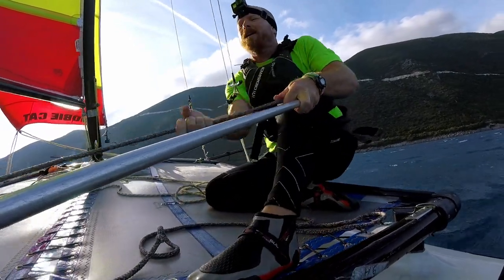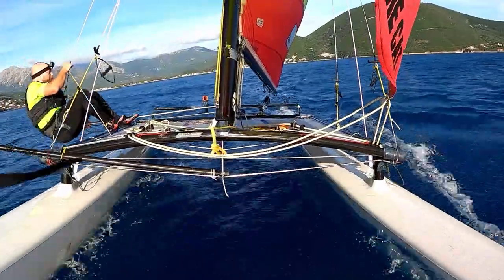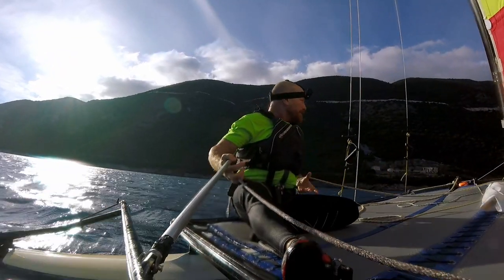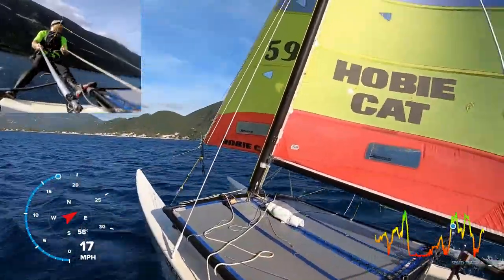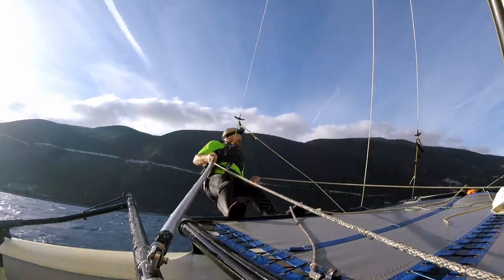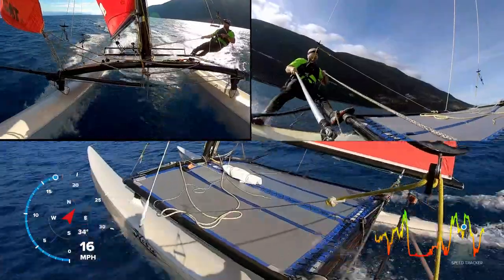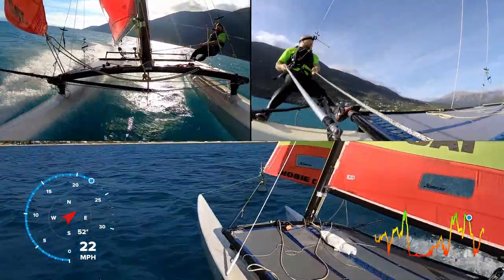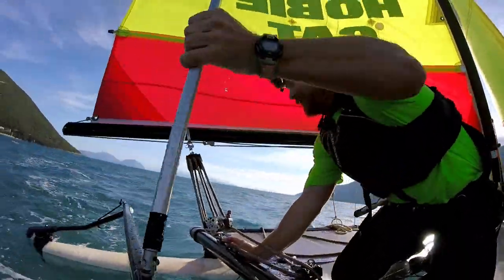Hobie 16 solo lesson Multicam with commentary going for speed and how i get her up the beach alone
⛵️Instagram Here's everything that i've been using and where to find them

Gul wetsuit shoes
Gul wetsuit boots
Crewsaver buoyancy aid
Magic marine smart harness
Short John wetsuit
Long John wetsuit
Shorty wetsuit
Summer wetsuit
3:2 full wetsuit
4:3 full wetsuit
5:3 full wetsuit
Wetsuit long sleeve top
Spray top
Knee pads
Mystic helmet
For the Flymount and other useful camera gear:
For great prices on GoPro 5, 7, 8 and more: